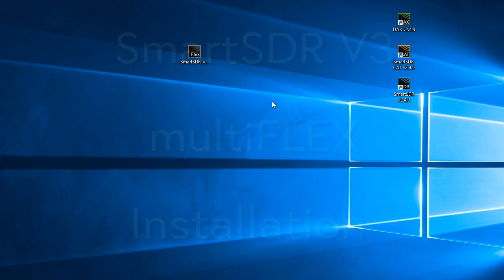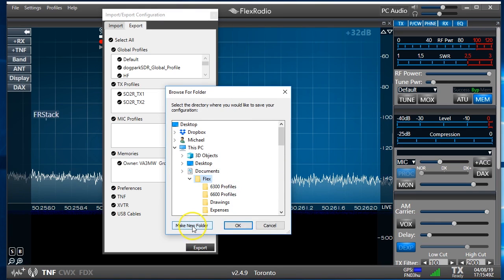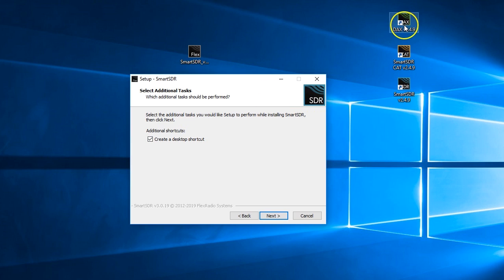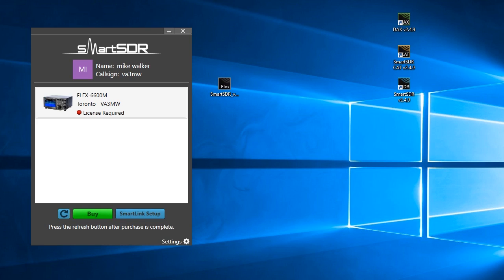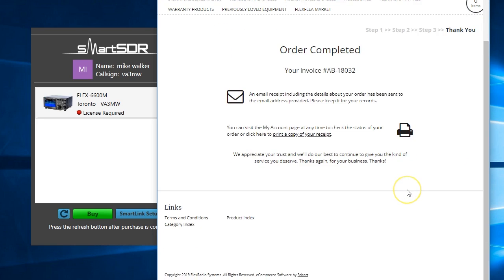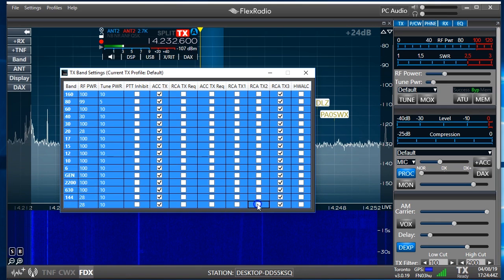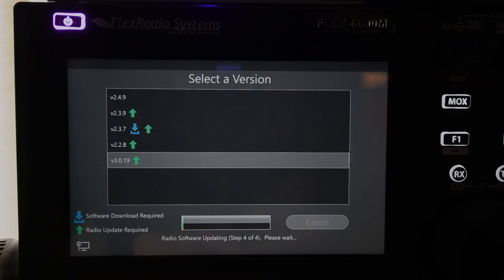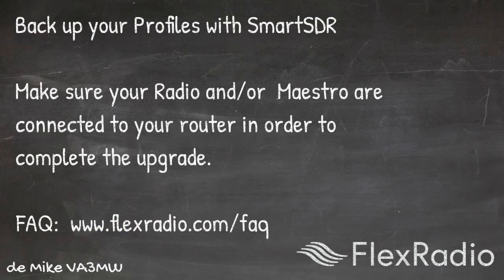SmartSDR with multiFLEX Installation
How to upgrade your SmartSDR  to V3 with multiFLEX.

Make sure you backup your Profiles using an earlier version of SmartSDR.

In order to complete the licensing process, the 6000 series radio or a Maestro will need to be connected to your internet/router for the process to complete successfully.